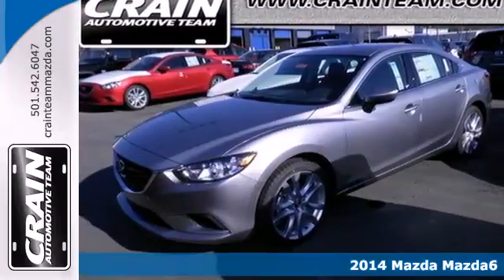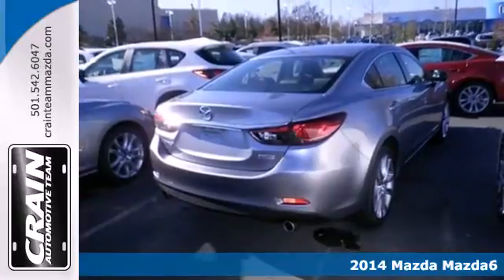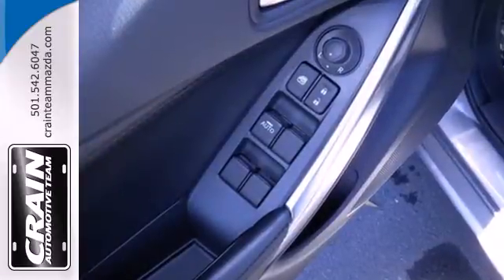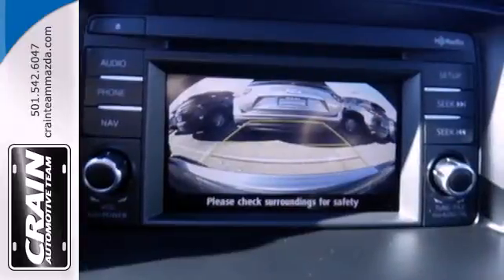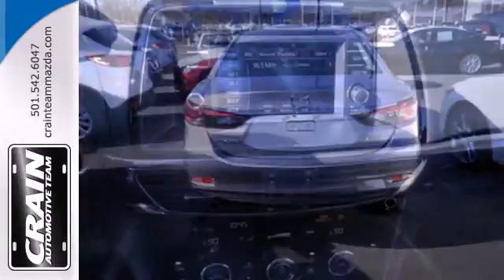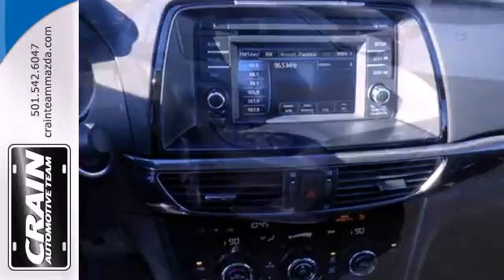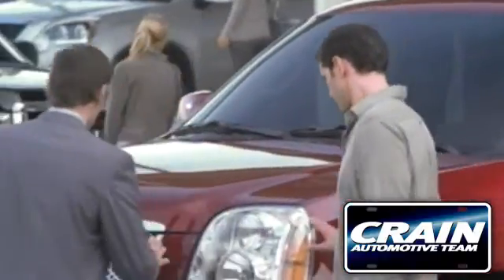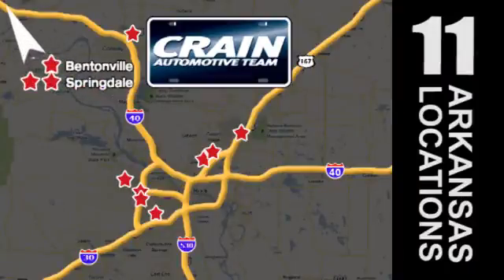2014 Mazda Mazda6 Little Rock AR Bryant, AR 4MA6799 - SOLD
Year: 2014
Make: Mazda
Model: Mazda6
Trim: 4CY TOURING AUTO
Engine: Skyactiv-G 2.5L DOHC 16-Valve I4 Engine
Transmission: Automatic
Color: Liquid Silver Metallic
Interior: Black
Stock #: 4MA6799

Address:
11715 Colonel Glenn Rd